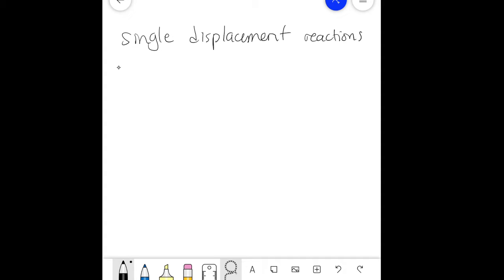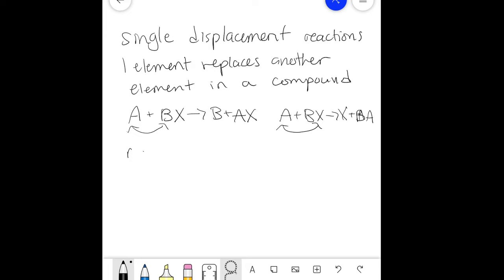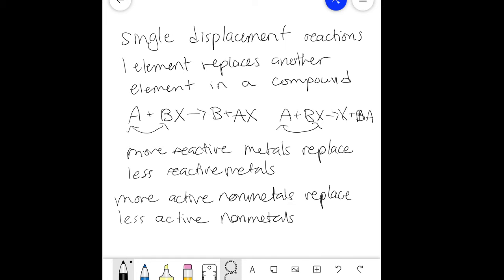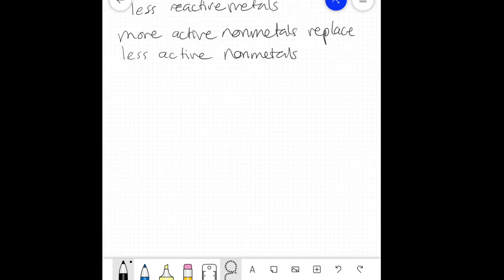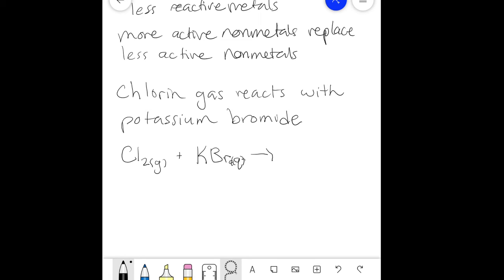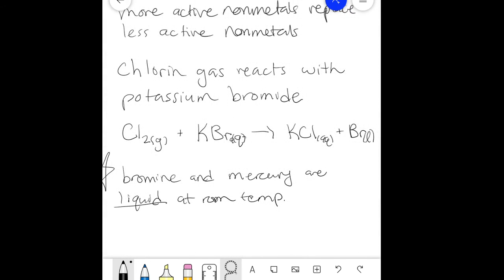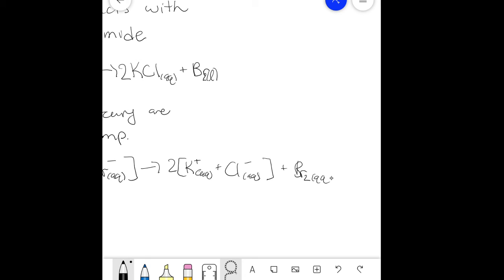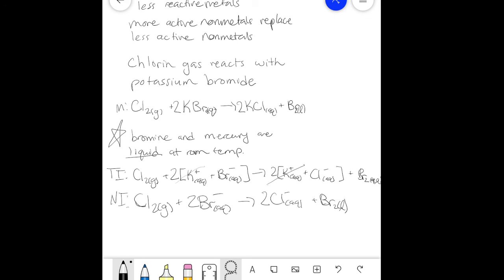Single Displacement Reactions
How to do single displacement reactions.